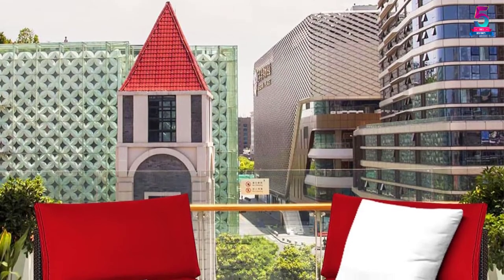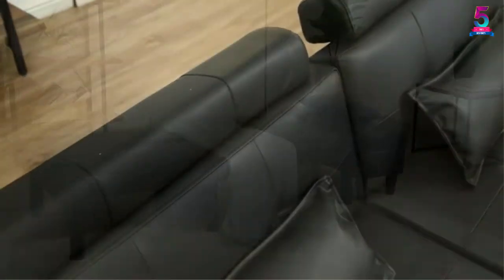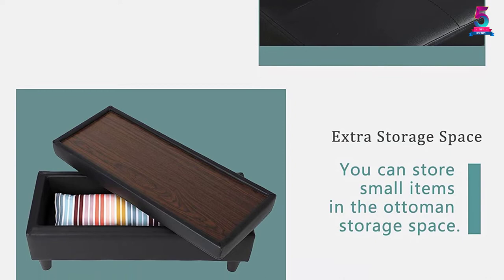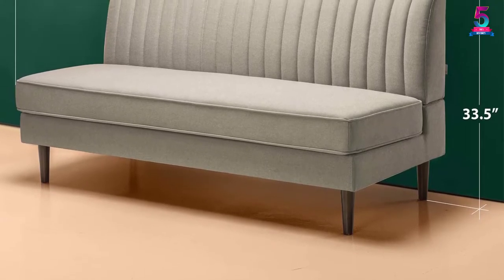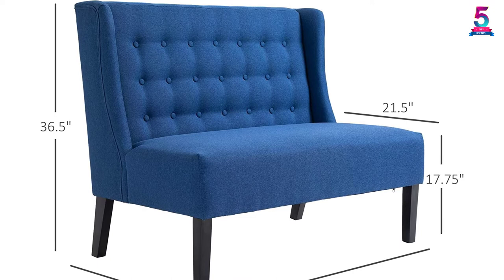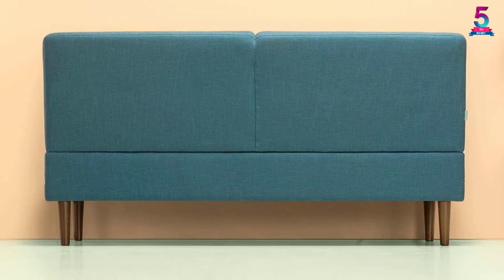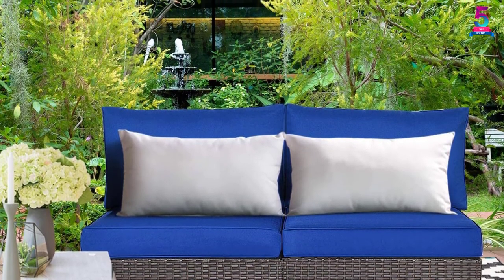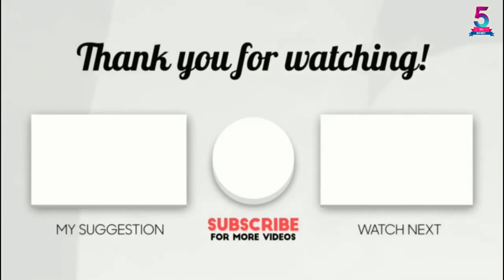Best Armless Sofa in 2022 Review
☛ All The Links to Armless Sofa Listed in this Video:-

▶️ 5. VUYUYU Futon Armless Sofa Bed Tufted Loveseat Futon Couch with Ottoman Convertible Recliner.

▶️ 4. Zinus Jocelyn Contemporary Armless Sofa Couch.

▶️ 3. HOMCOM Wingback Double Sofa Linen Fabric Upholstery Button Tufted Loveseat.

▶️ 2. Zinus Juan Mid Century 65 Inch Armless Sofa.

▶️ 1. Tangkula 2 Pcs Outdoor Wicker Armless Patio Rattan Sectional Sofa Set.

➥ Prime Discounted Monthly Offering
➥ Amazon Fresh
➥ Try Twitch Prime
➥ Amazon Music Unlimited
➥ Try Amazon Home Services
➥ Kindle Unlimited Membership Plans
➥ Create an Amazon Wedding Registry
➥ Try Audible and Get Two Free Audiobooks